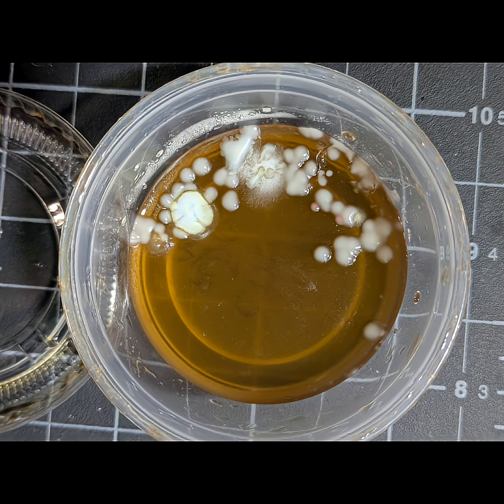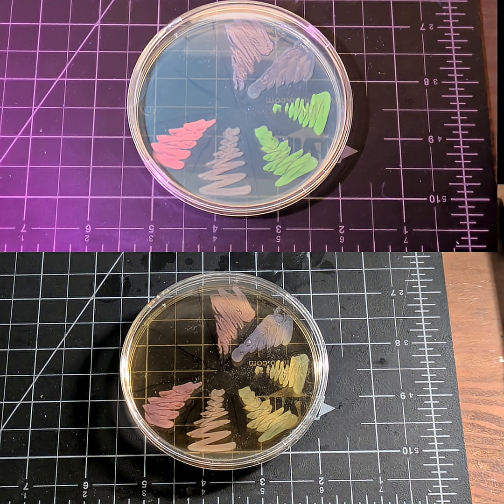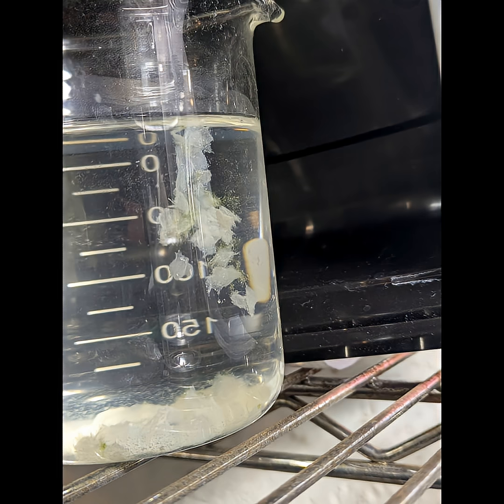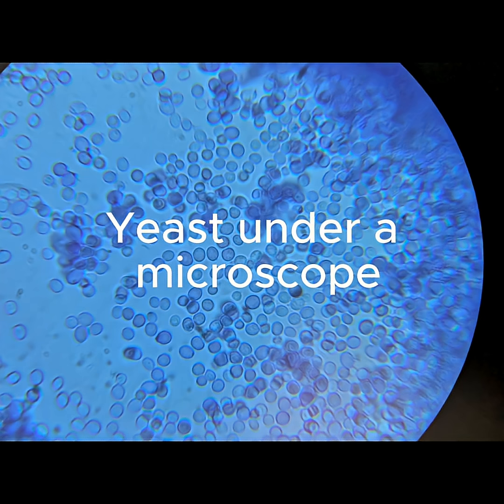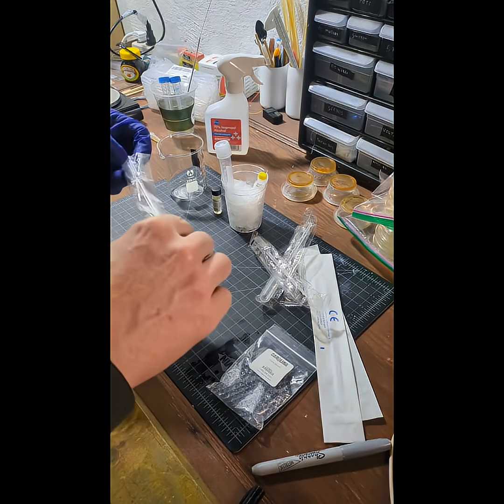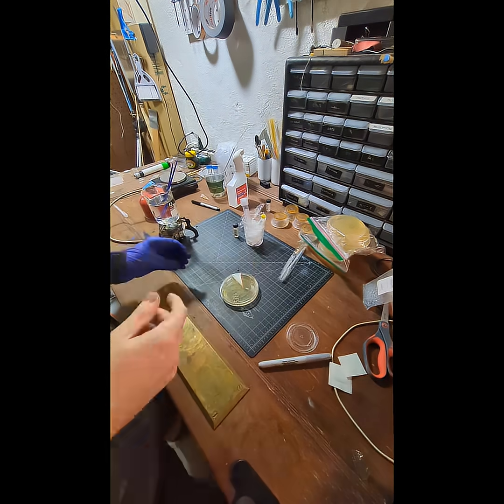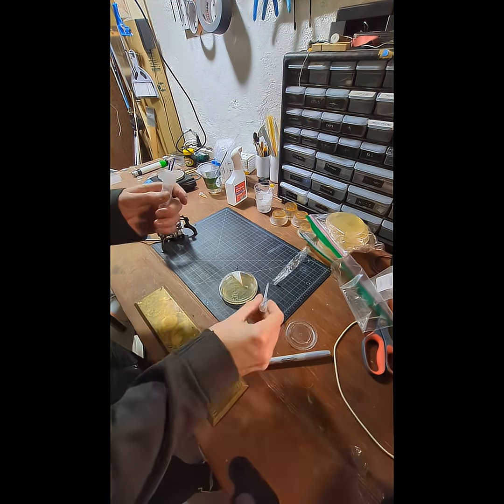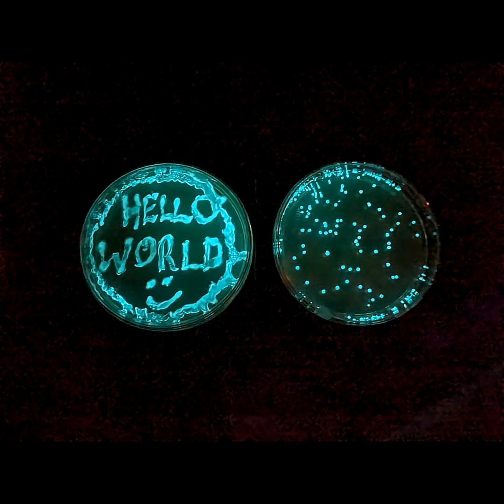Growing Things... Colorful Things (DIYBIO #1)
Growing colorful bacteria, and transforming bacteria to make them glow! The beginnings of me getting back into DIY biology fun.